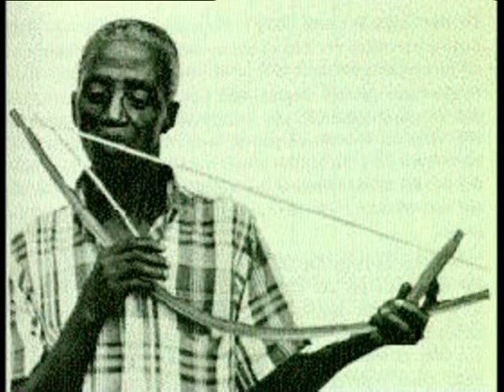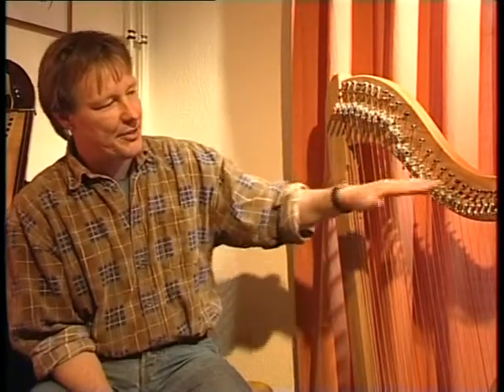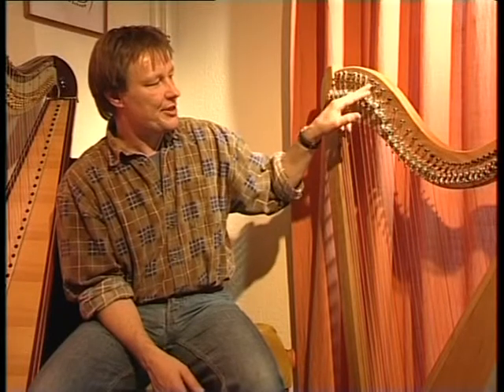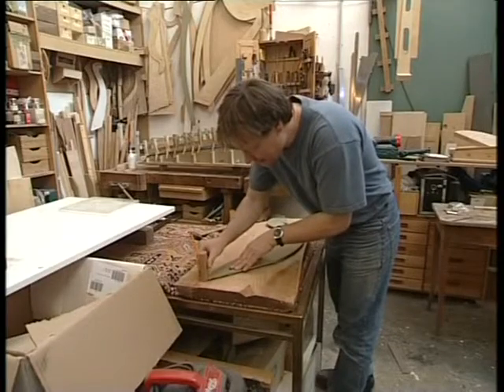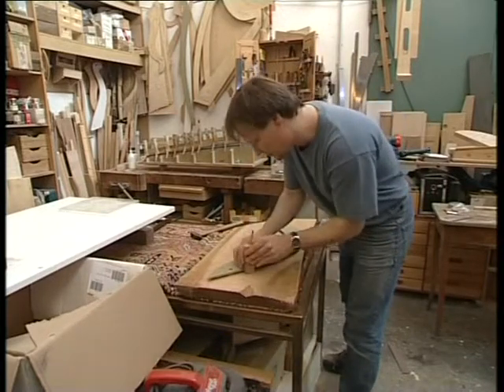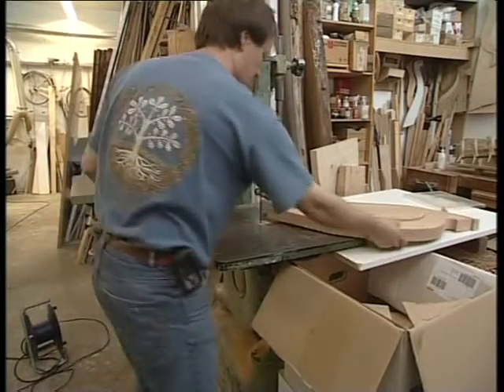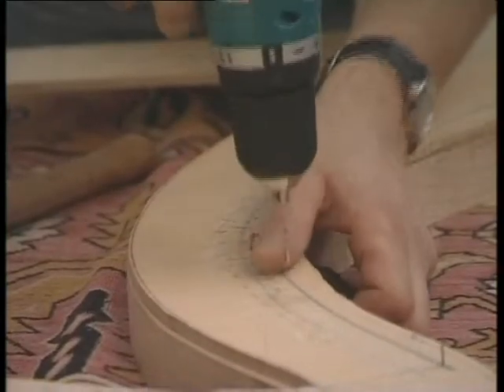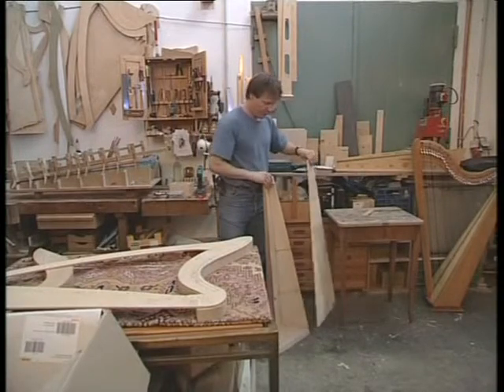Der Harfenbauer Henrik Schupp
Das Video ist eine Abschlußarbeit von Michael Masloh zum Mediengestalter Bild und Ton. Hier als Videoantwort in einer besseren Videoauflösung.